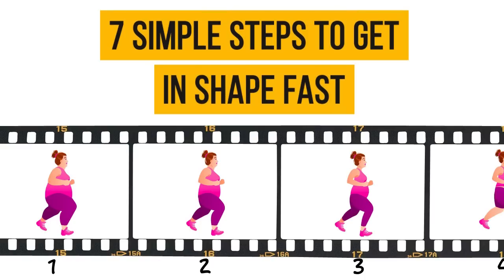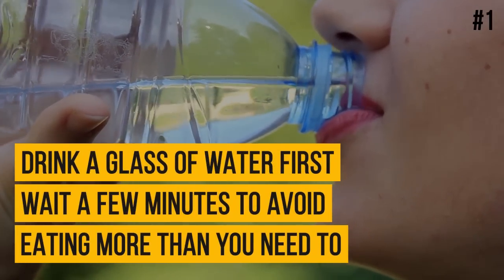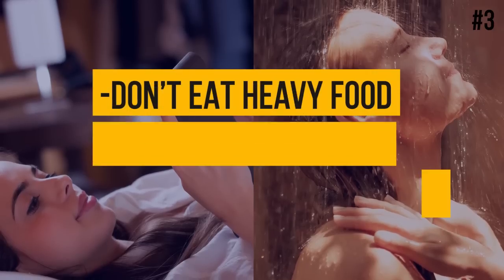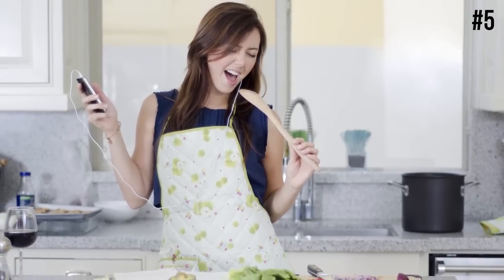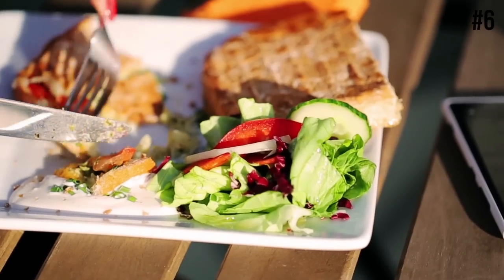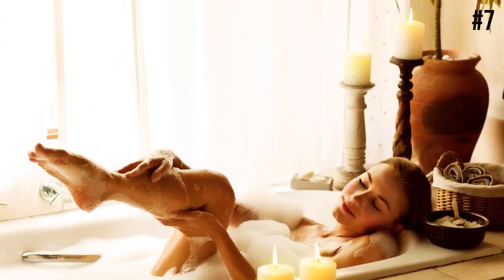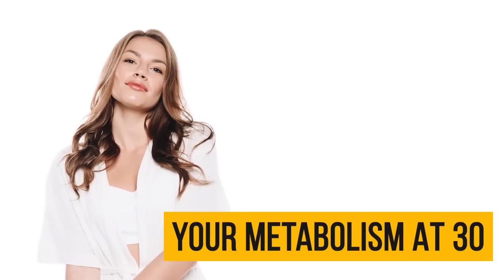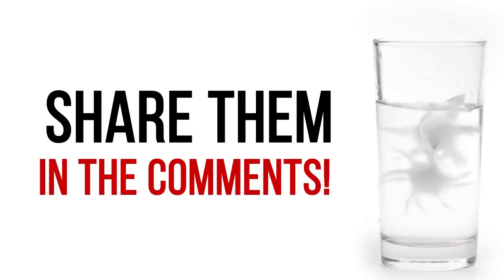7 SIMPLE STEPS TO GET IN SHAPE FAST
If you plan to lose a couple of extra pounds and improve your overall health, the first thing you should pay attention to is your metabolism. If it’s slow, no diet will give the desired result. Here are seven simple steps that will help you boost your metabolism and lose weight naturally. Try to make them a habit, and the result won’t disappoint you.

TIMESTAMPS:

Drink water and green tea 0:43

Say NO to GMO foods 1:30

Read something before going to bed 2:05

Walk more or just dance 2:50

Never skip a meal 4:08

Say NO to stress 5:45

How your metabolism works at a certain age

Your metabolism at 20 7:22

Your metabolism at 30 7:58

Your metabolism at 40 8:21

Your metabolism at 50 8:45

SUMMARY:
- If you don't drink enough water, your body burns fewer calories, and your liver works harder to restore the water balance.
- Choose your food products wisely. Say NO to GMO foods produced with the use of antibiotics and growth hormones. They only slow down your metabolism.
- Early rising will help your body regulate biological processes that directly depend on the day/night cycle.
- You should include dairy products in your diet plan. They provide calcium to burn fat and build muscle mass.
- A sedentary lifestyle is one of your worst enemies, and any kind of physical activity speeds up your metabolism.
- Never skip breakfast as it gives you more energy than you think.
-  If you often feel stressed and never let your body relax, your metabolism slows down.
- Metabolism is generally very fast at 20. You can eat a lot, and your body doesn’t even notice it.
- At 30, body systems and their processes begin to work much slower: digestion, the urge to go to the bathroom, and weight loss.
- When you hit 40, you’ll notice how the speed of your metabolism decreases remarkably. You lose a great amount of muscle mass, especially around 45.
- At 50, muscle mass is gradually replaced with fat. Your body will require considerably fewer calories than it used to.